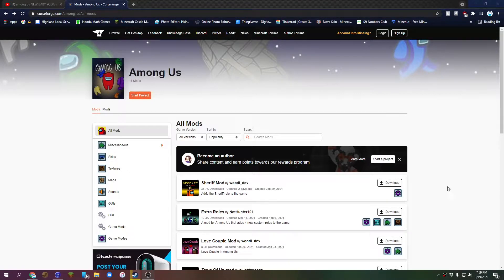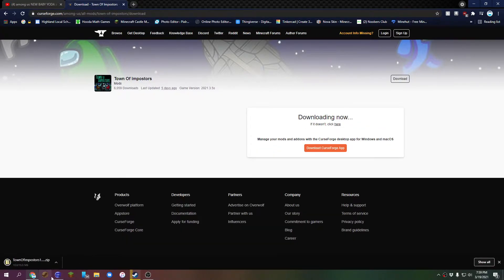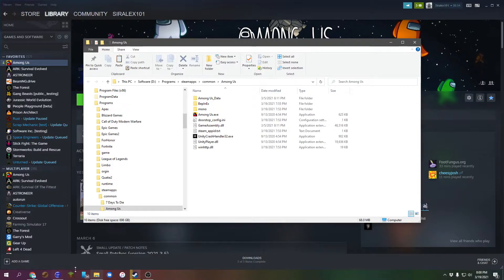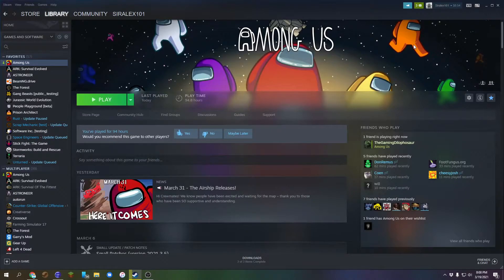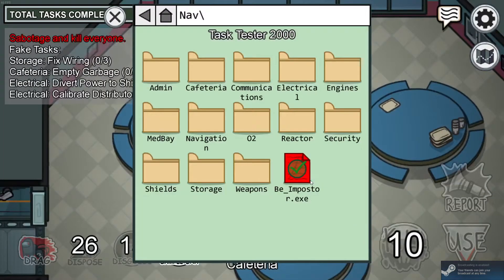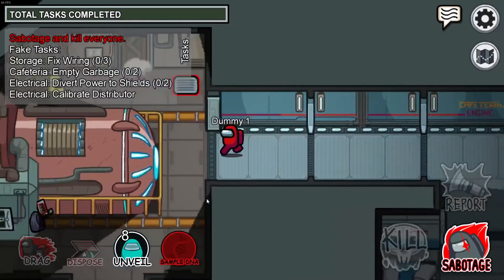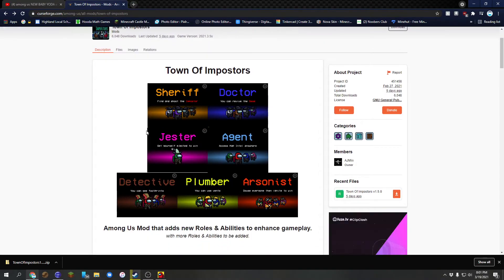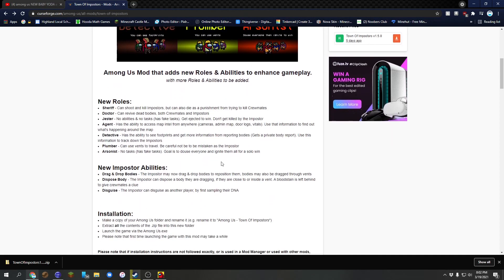How to install Among us mods on Steam